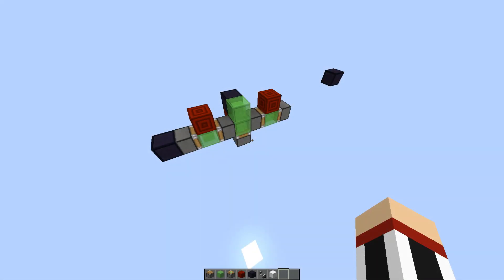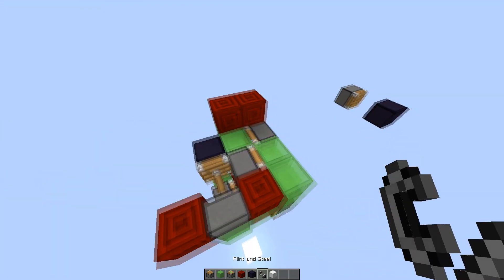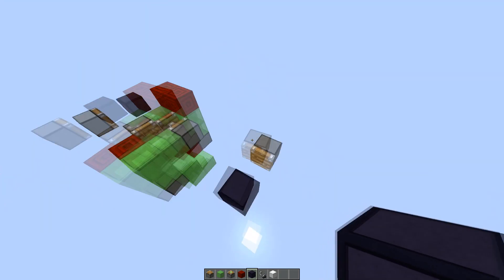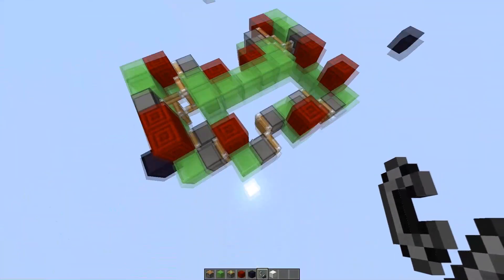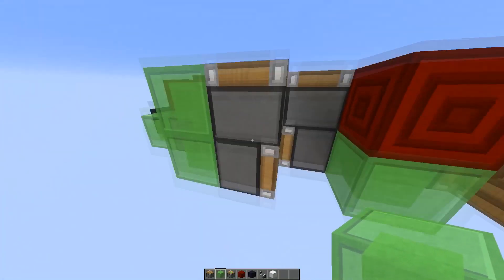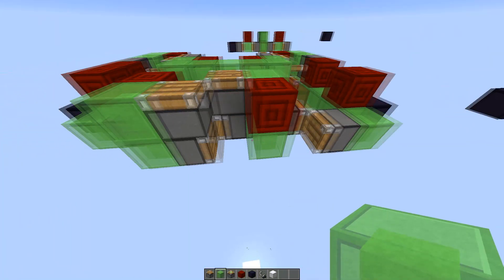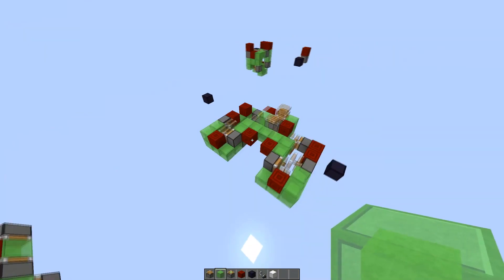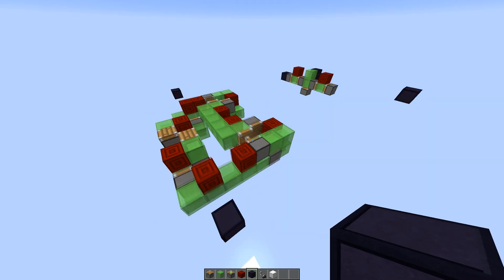(Another) Automatic Turn Two-Way Flying Machine